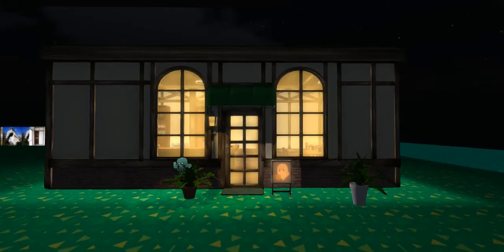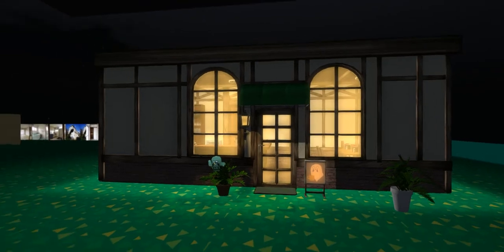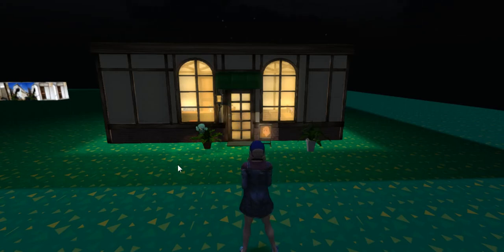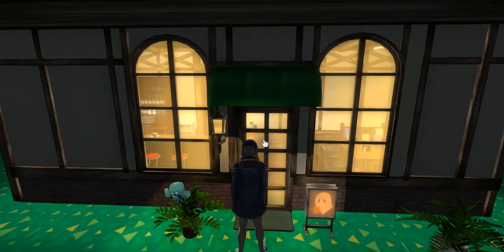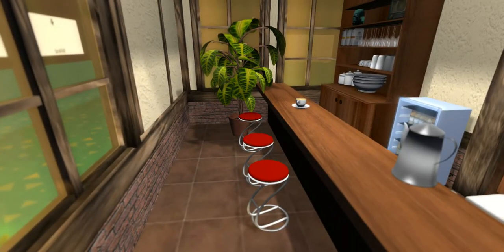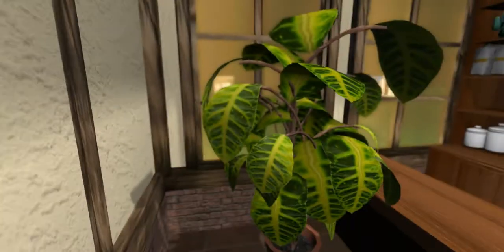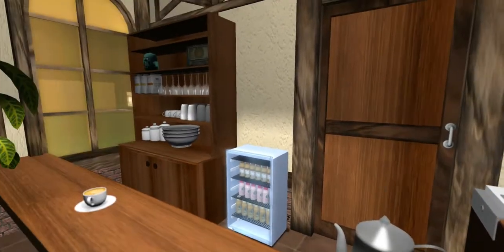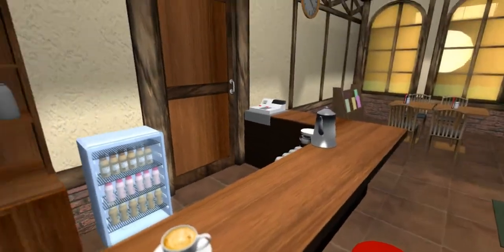Animal Crossing New Leaf: The Roost Cafe(In Second life)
Just having fun building, I really miss doing this.
So I managed to recover my corrupted save file and when I go tthere I got inspired.
This is the Roost Cafe from Animal Crossing new leaf.